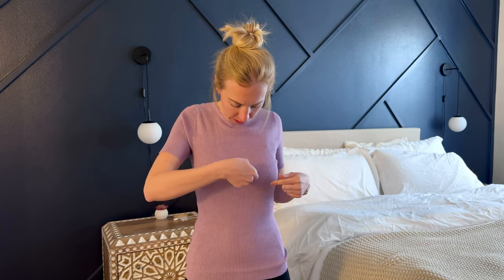Sizing guide for the Zeagoo Women's Basic Slim Fit Top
Check out this cute Zeagoo ribbed short sleeve shirt for summer!